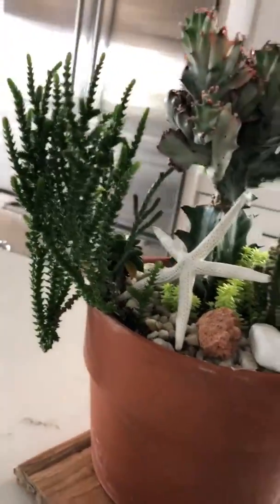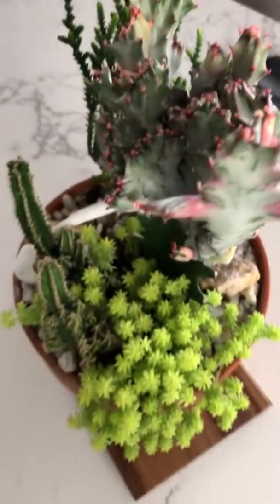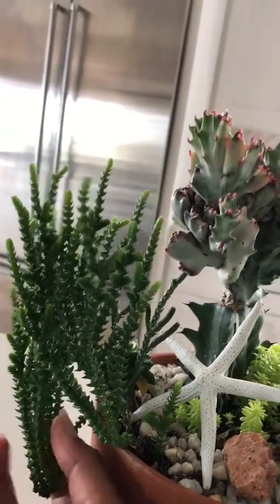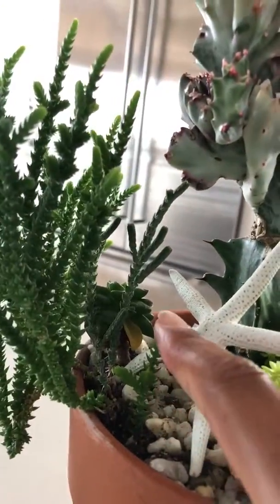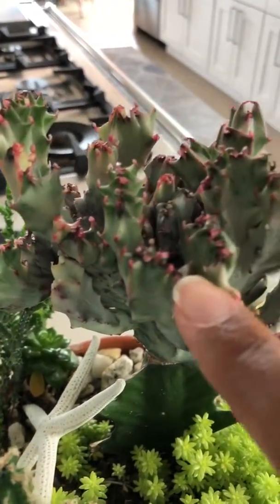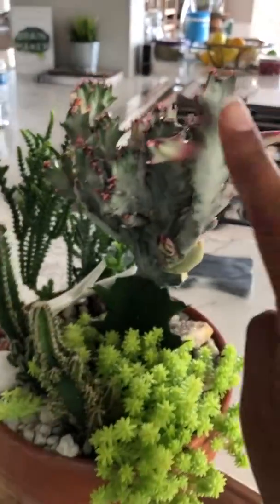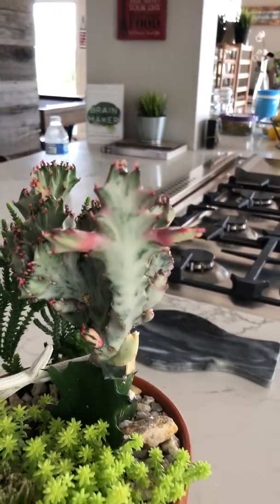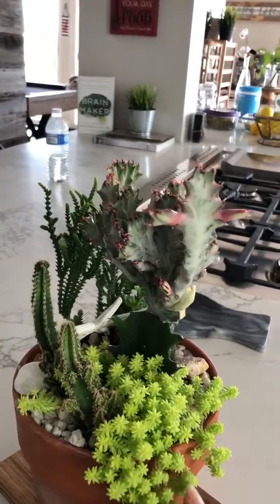So proud of the progress on my little succulents and cacti :)))) bought this back in Nov. and it wa